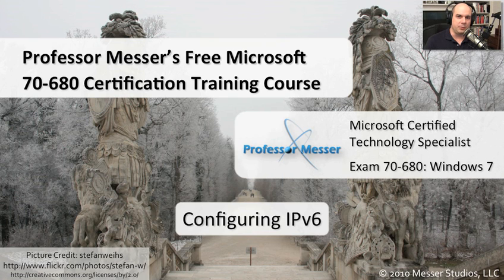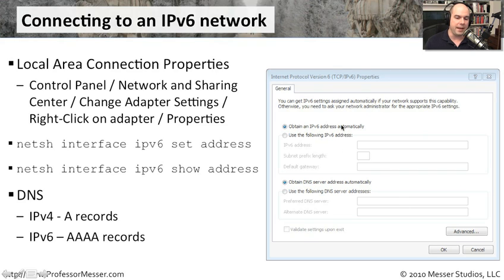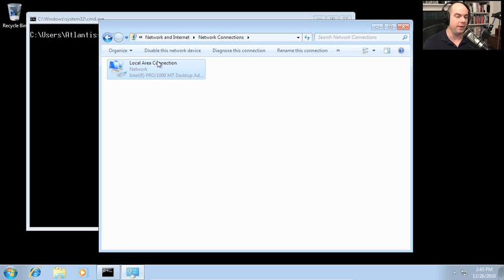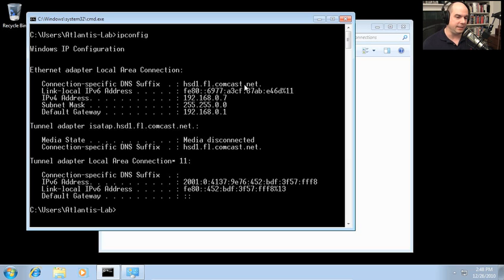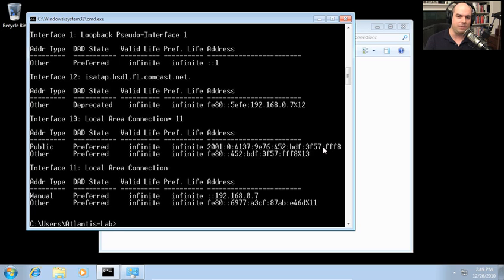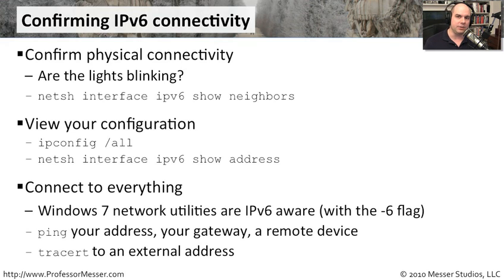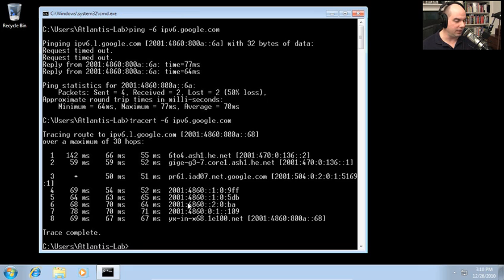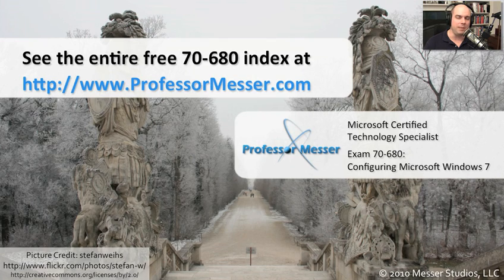Configuring IPv6 in Windows 7 - Microsoft 70-680: 4.3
See our entire index of Microsoft MCTS 70-680 videos - IPv6 is quickly becoming the new standard for Internet communication. In this video, you'll learn about IPv6 connectivity and how to configure your Windows 7 operating system from the GUI and the command line.